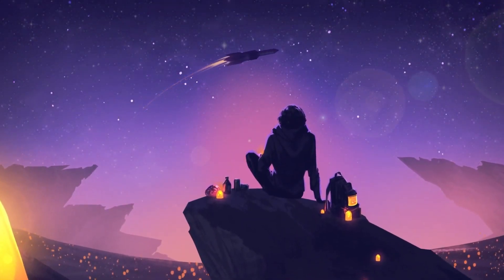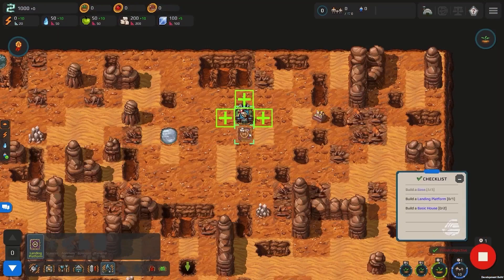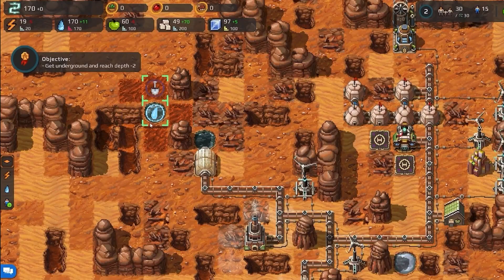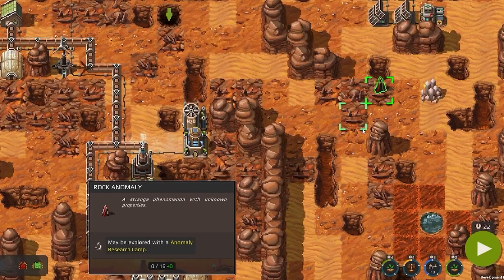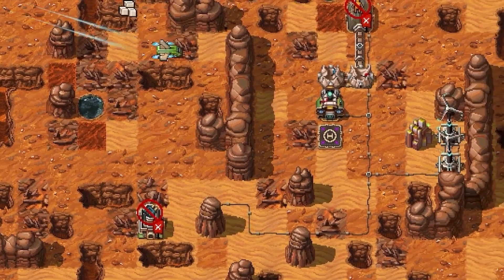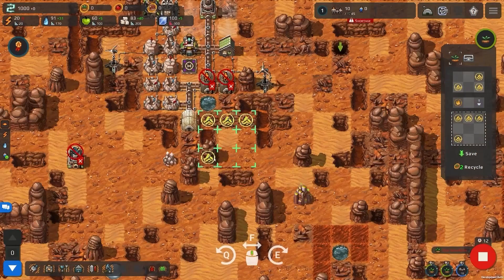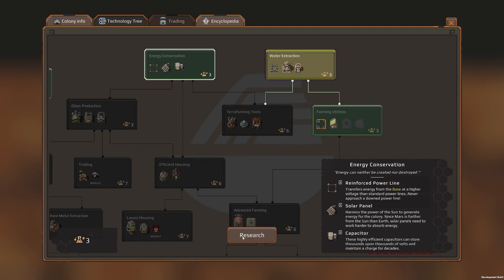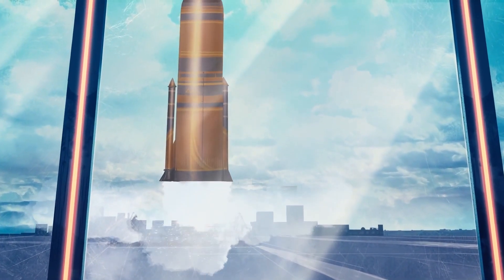Farlanders - Official Release Date Trailer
Farlanders will be released on Steam on January 17, 2023. Watch the release date trailer for Farlanders to get a peek at the game's world and learn more about this upcoming Martian turn-based city-builder, including how to effectively use resources and more.

In Farlanders, use specialized tools to terraform the planet, build residential areas for your colonizers, and construct resource-producing factories in an effort to become a self-sustaining society. Terraforming tiles have preset shapes, so be careful when configuring where to place them! You may end up with ice if you place a water drop tile on flat ground instead of a canyon.